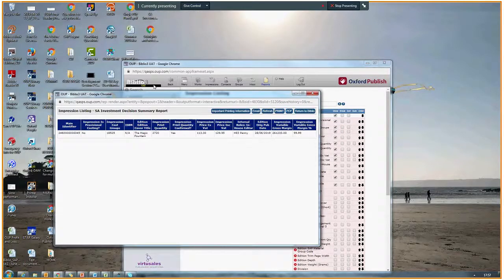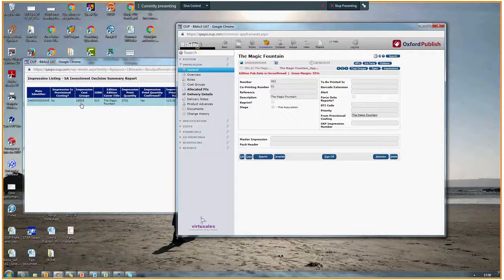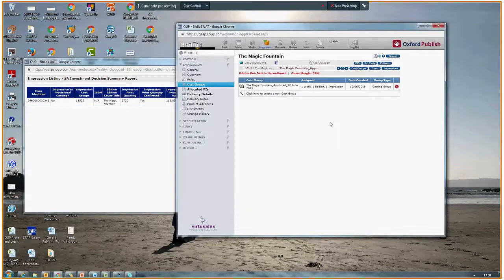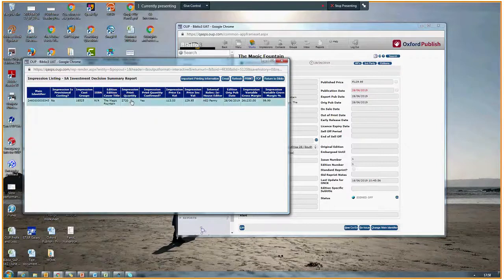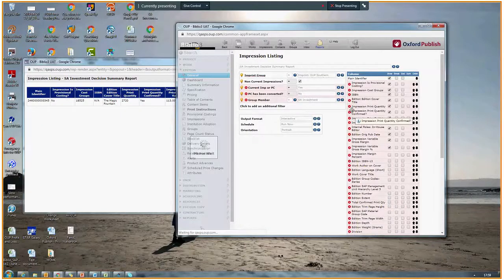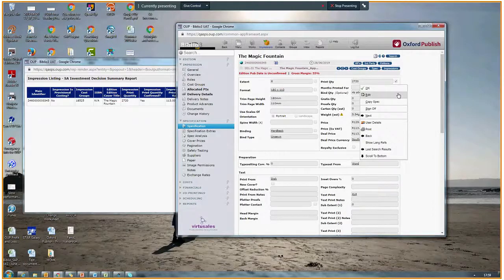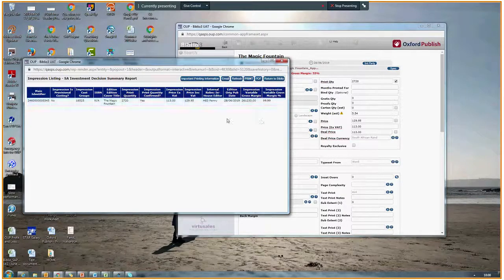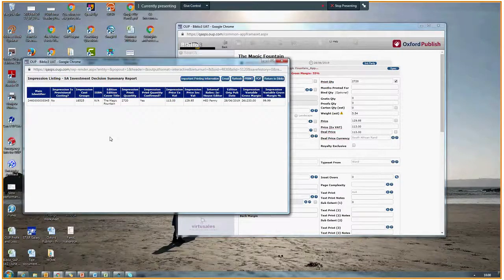SA Investment Decision Summary Report